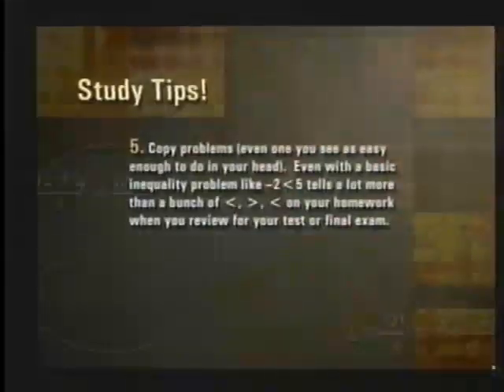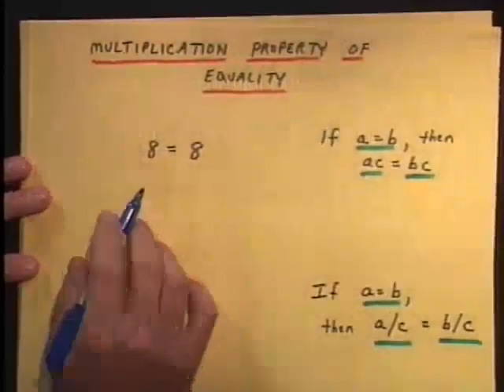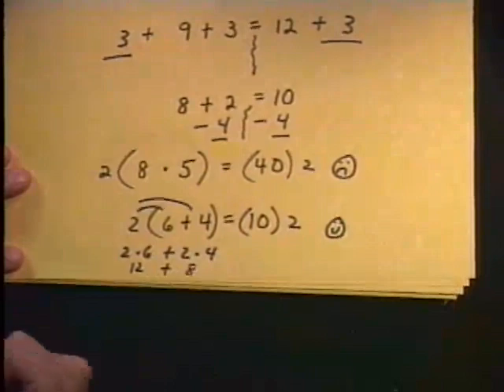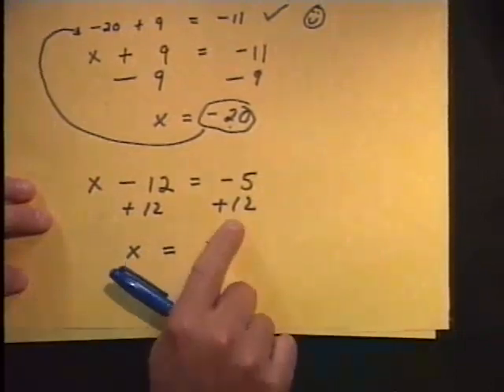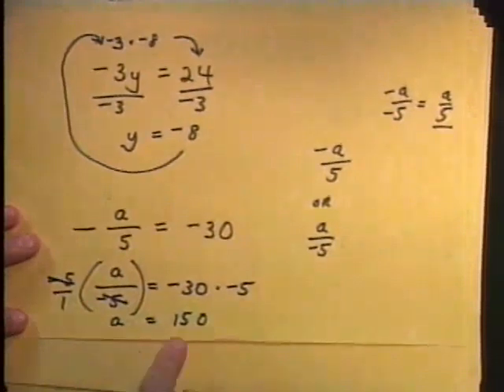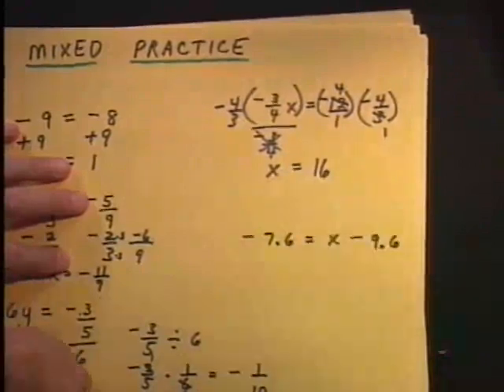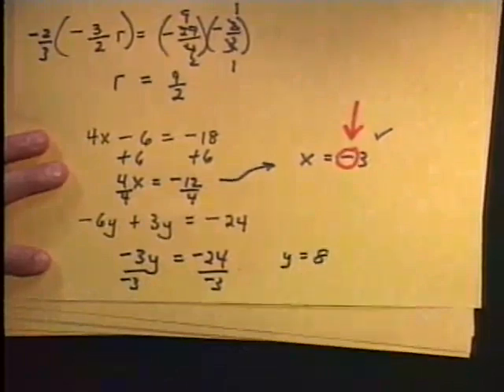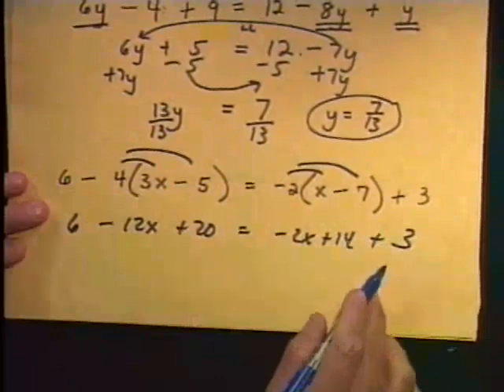Empowering Introductory Algebra 05